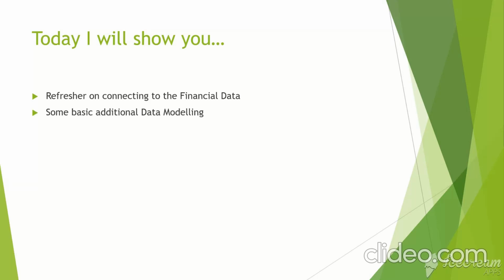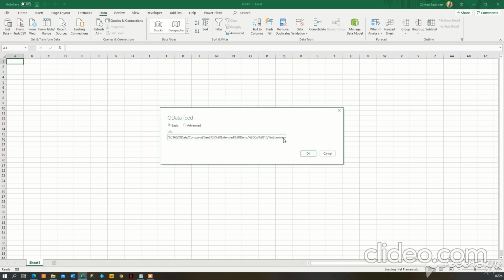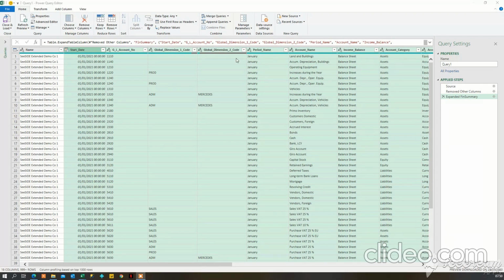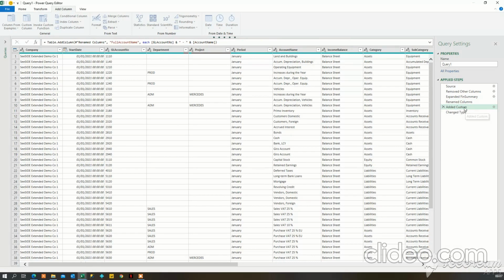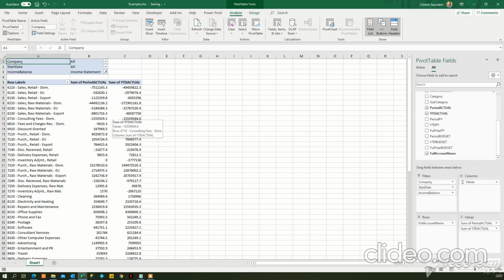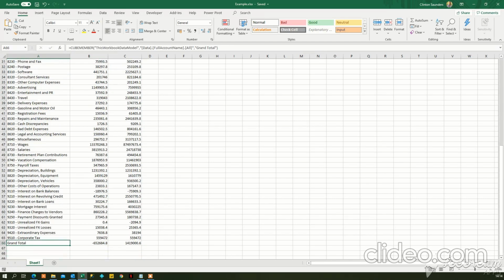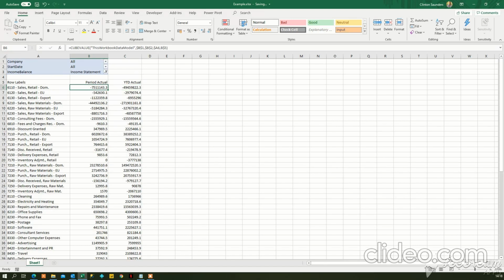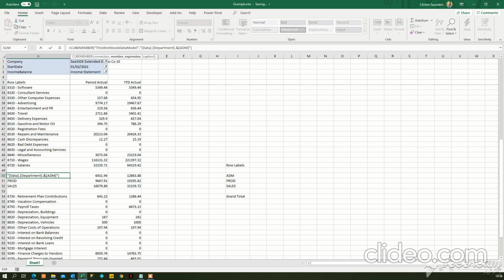Video 4 - Exploring Business Central Financial Data in Excel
In this video, the 4th of the series of videos about creating Financial Reports in Excel based on Business Central Financial Data, we will walk through connecting to the data, modelling it in Power Query, and then exploring it using PIVIT tables and 2 very powerful Excel formulas. This will set the scene for the next video, where we will put it all together to create a rich Income Statement report in Excel.